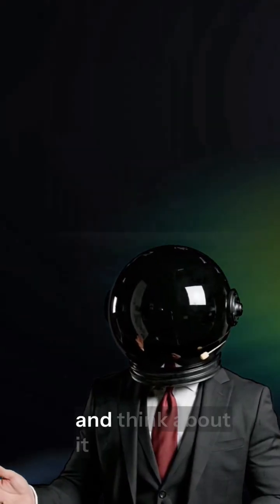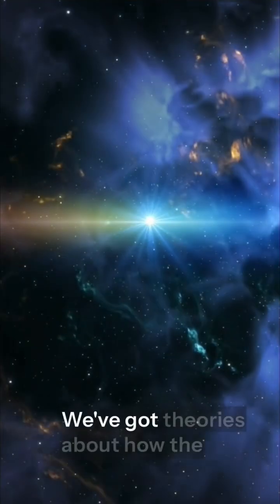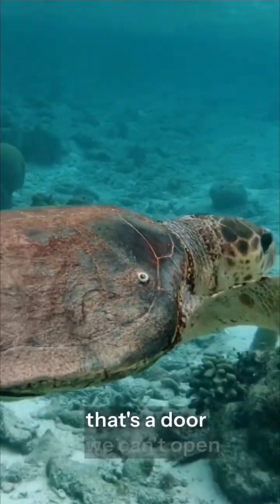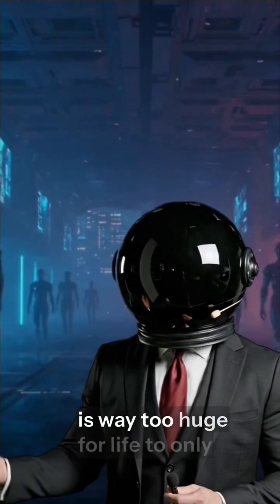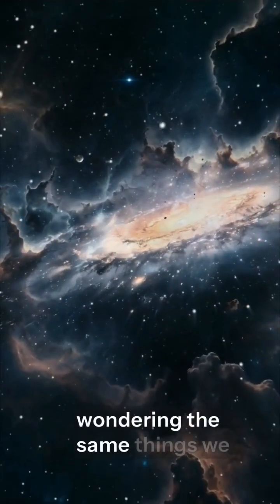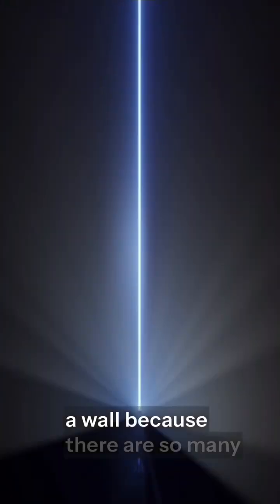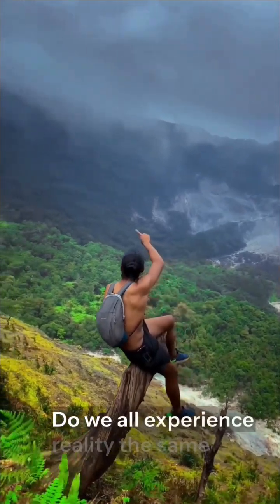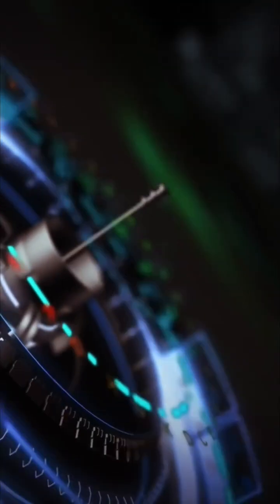Why Does Anything Exist?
A deep dive into the biggest cosmic paradox: why there’s something instead of nothing. Exploring what could have existed before the beginning, why life might not be unique to Earth, how consciousness defies every definition, and what might follow after the universe shuts down. A calm unraveling of reality’s strangest questions.